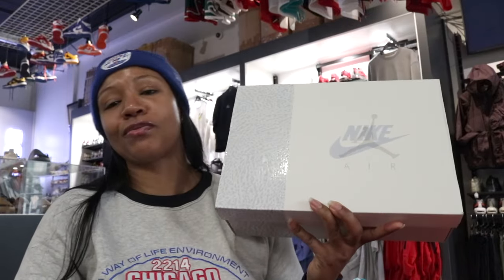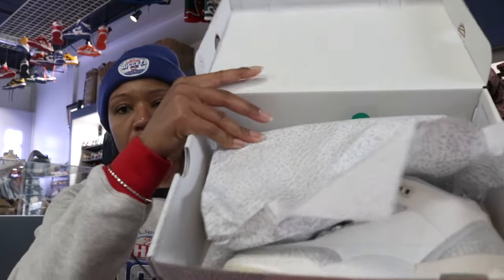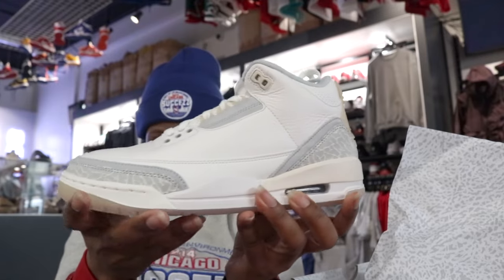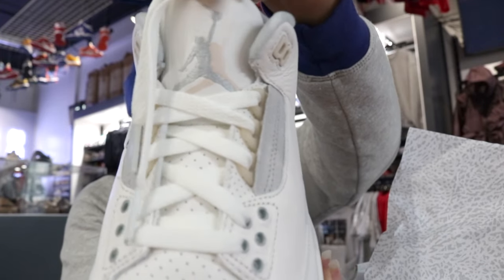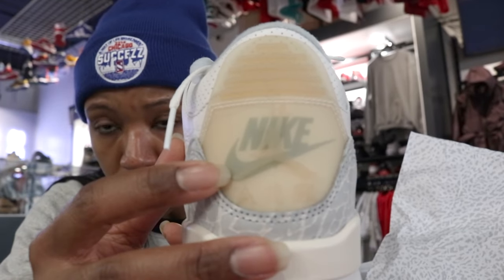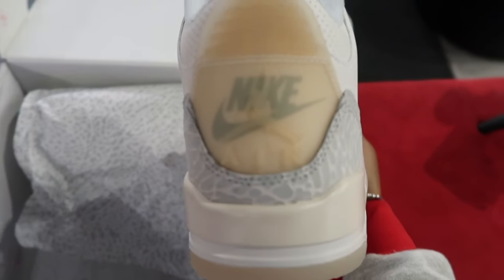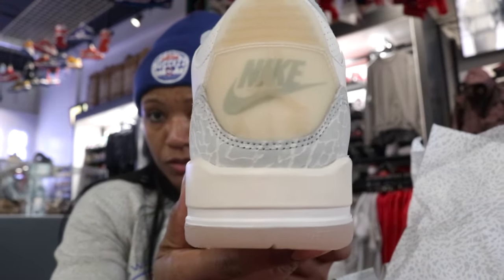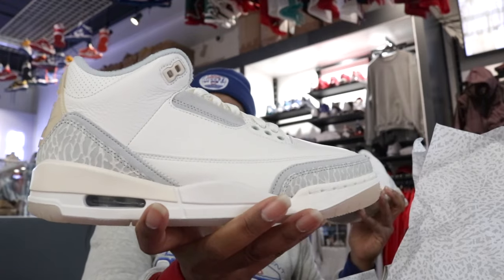ARE YOU BUYING THE AIR JORDAN 3 CRAFT "IVORY"? | EARLY IN HAND REVIEW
Main instrumental:
Leonard "Peoria Star" Banks

Royalty!!!